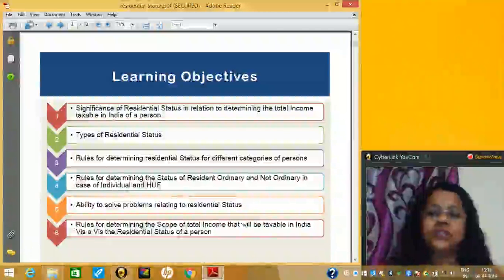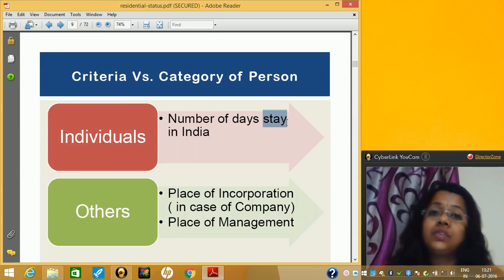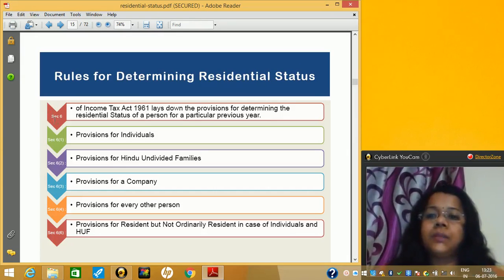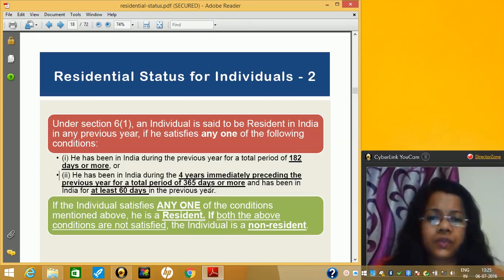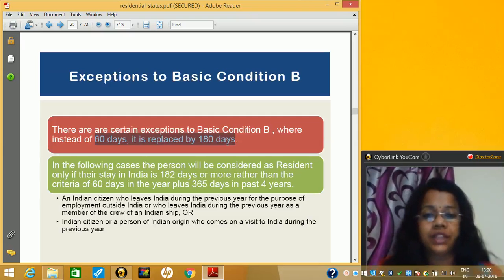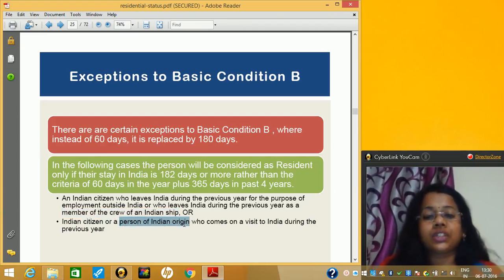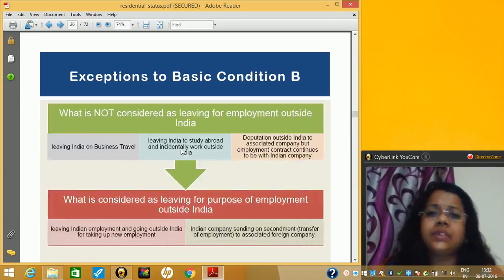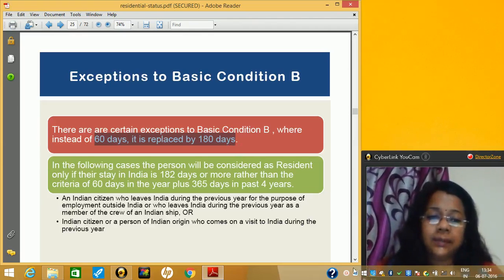Residential Status -1